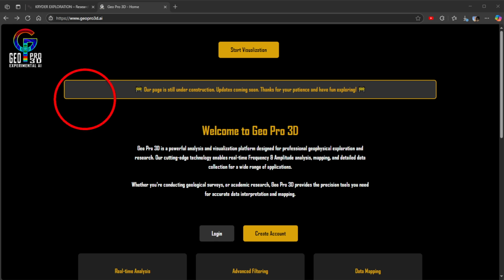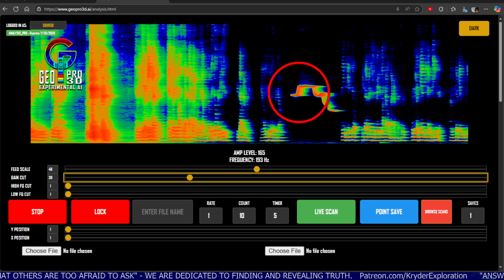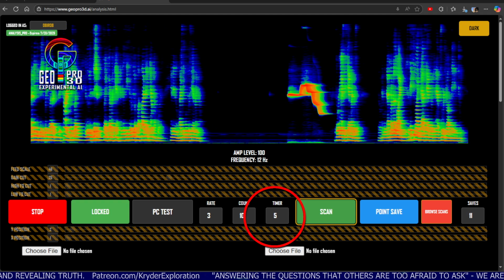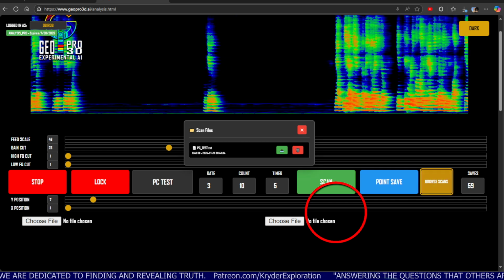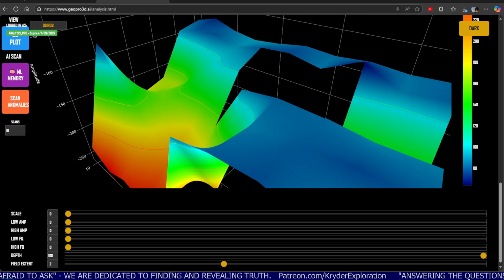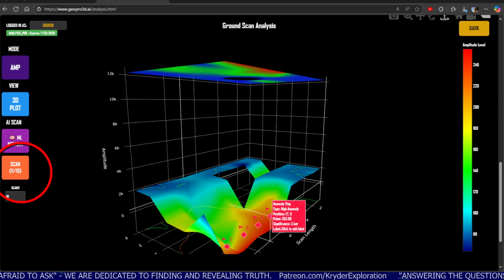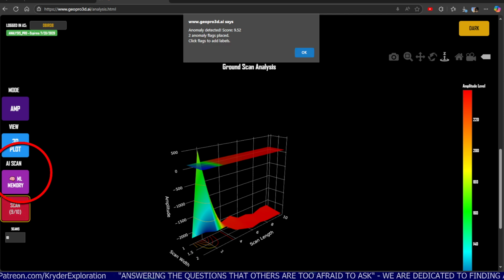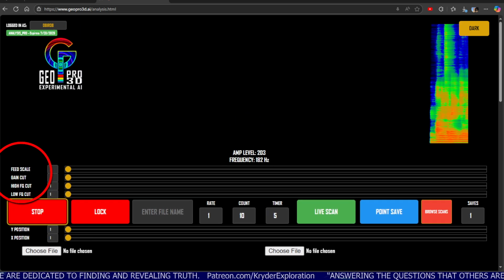Video tutorial on the Geo Pro 3D website and visualizer program access and use.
Visit KX Home base and check out our research and store for items from gifts to high-end custom-built equipment: